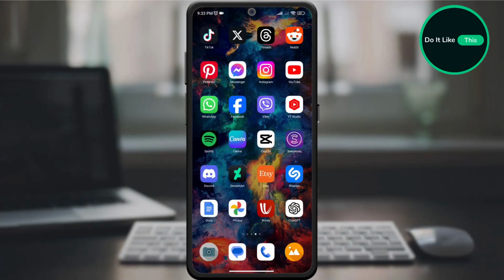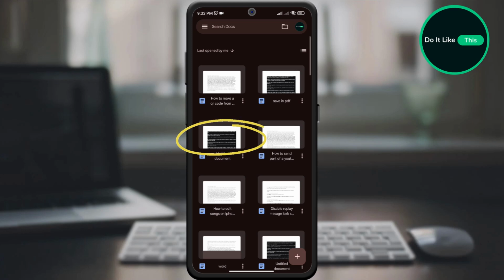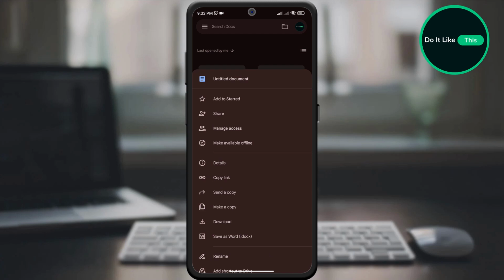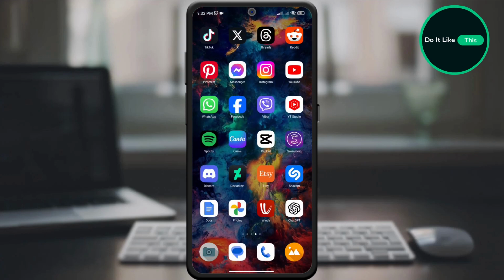How To Move Delete Document In Trash In Google Docs On iPhone And Android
Trash Talk on the Go! Delete & Restore Google Docs on iPhone & Android
Ever sent a Google Doc to the trash bin on your phone by accident? No sweat! This video equips you with the knowledge to delete and restore documents in Google Drive on both iPhone and Android devices, all in under a minute!

Here's what you'll learn:

Mobile Decluttering: Discover how to delete unwanted Google Docs from your phone's Drive app, keeping your digital workspace organized.
Second Chances Made Easy: Learn the steps to restore accidentally deleted documents, ensuring you don't lose important work.
Touch-Friendly Tips: Follow clear instructions specifically designed for the iPhone and Android versions of the Google Drive app, making file management a breeze.
Become a mobile Docs master! This video empowers you to take control of your Google Drive on iPhone and Android,  teaching you to delete with confidence and restore with ease, all from the convenience of your phone.